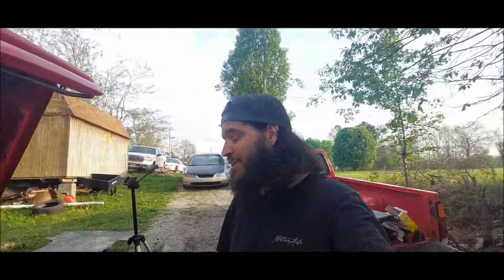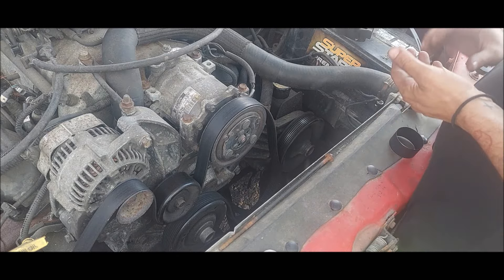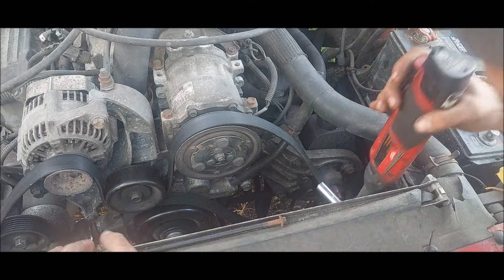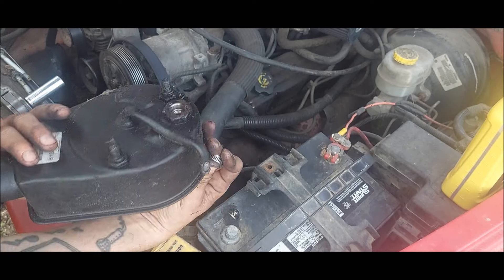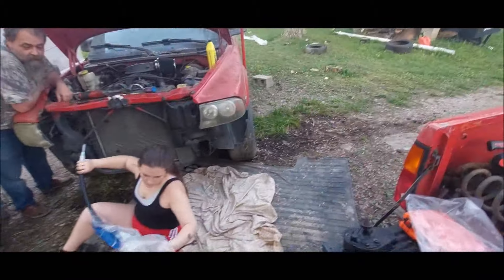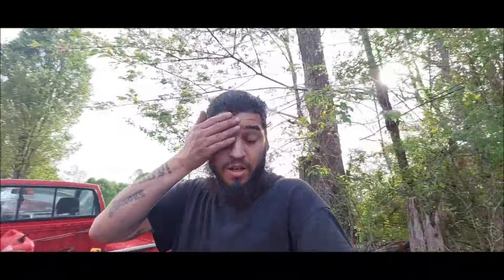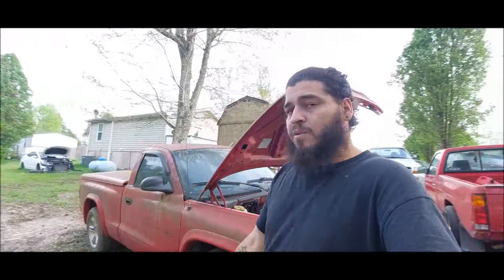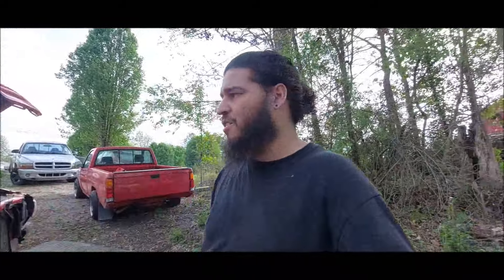Abandoned Dodge Dakota 5.9 R/T Gets A New Power Steering System!!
Hello and welcome back to the channel in today's video we give the 5.9 R/T Dakota a new power steering system i hope yall enjoy and consider subscribing please hit that thumbs up button and post notifications and leave a comment below thank you and god bless.